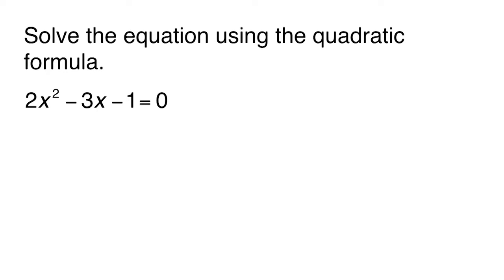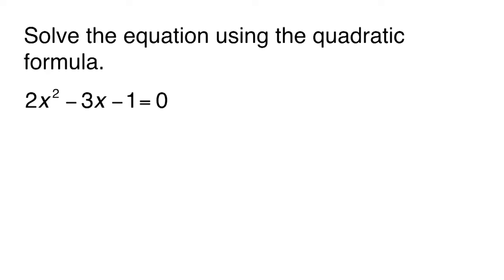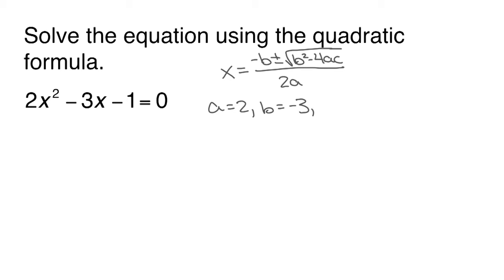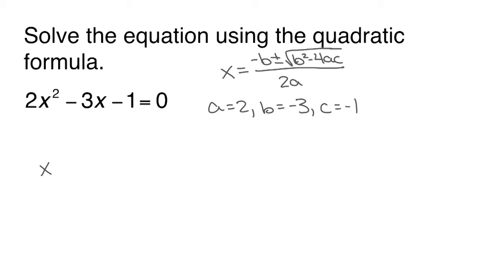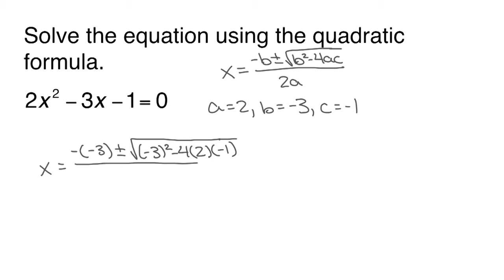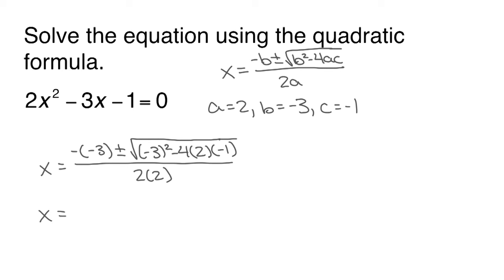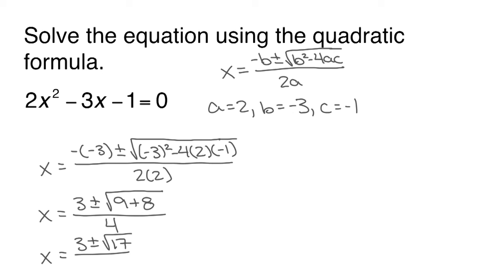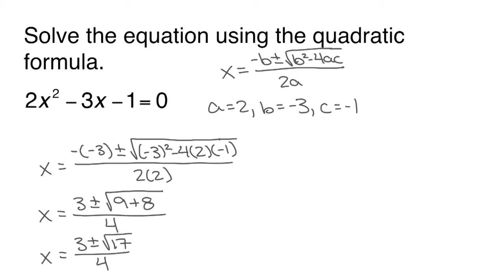Lial Introductory and Intermediate Algebra Chapter Test Prep: Ch. 11 Ex. 5